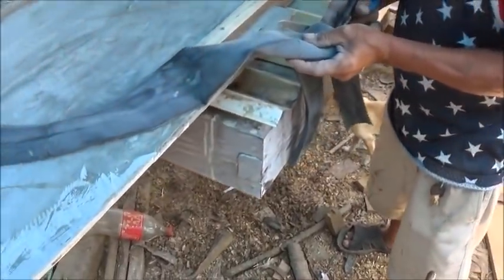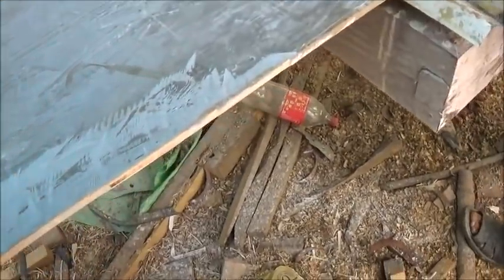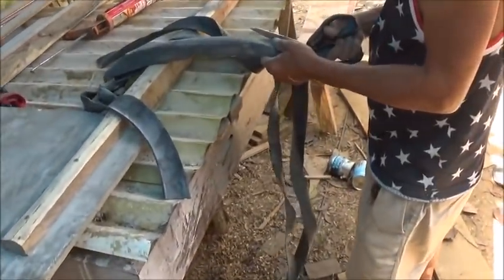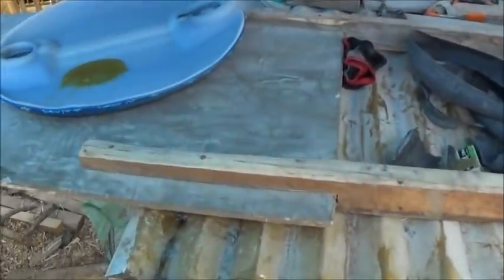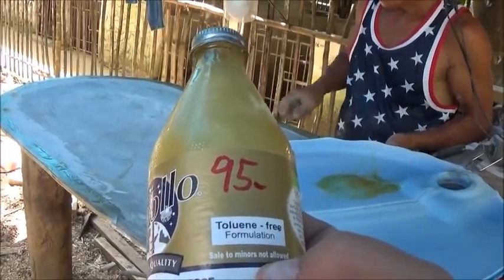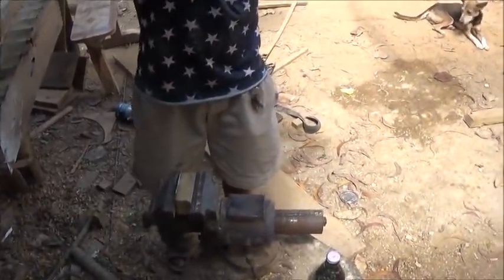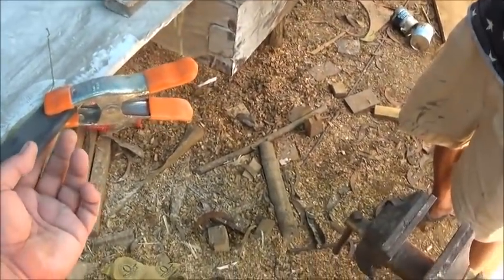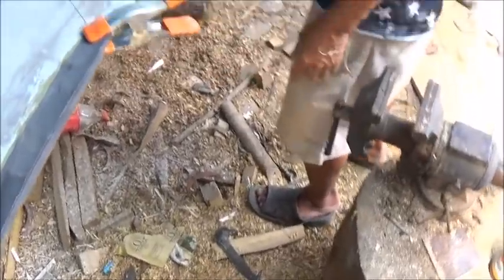Making The Barrel Seal As Perfect As Possible